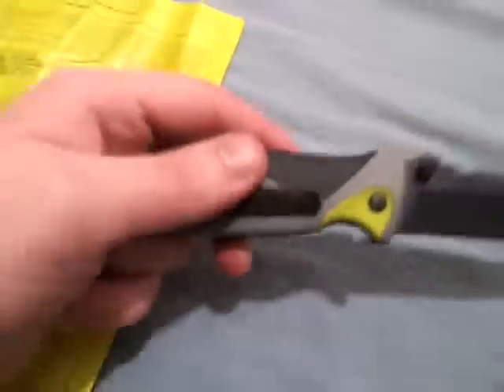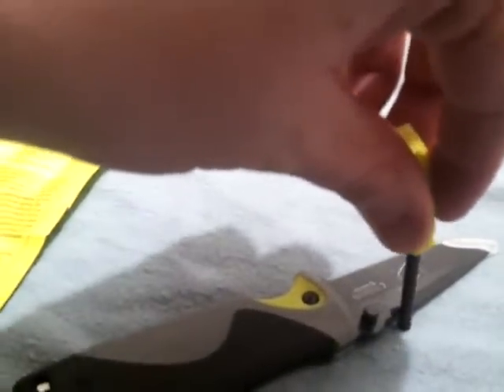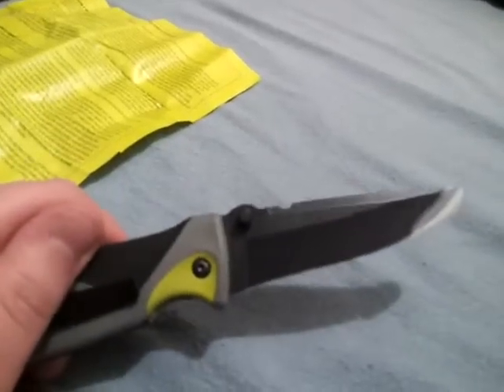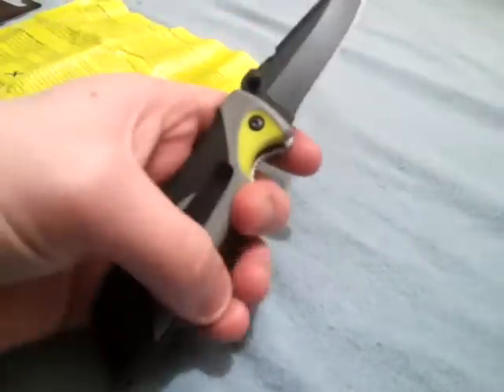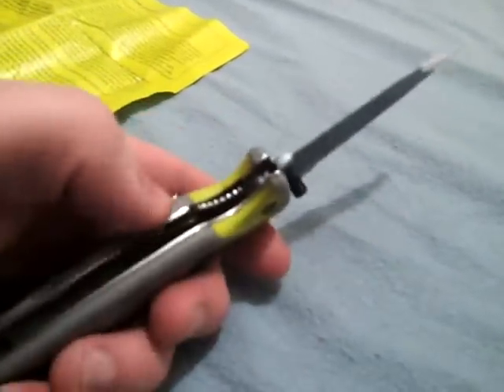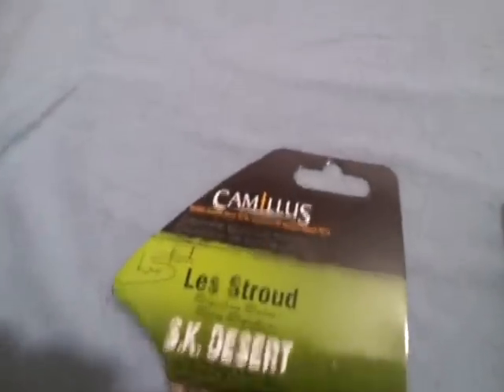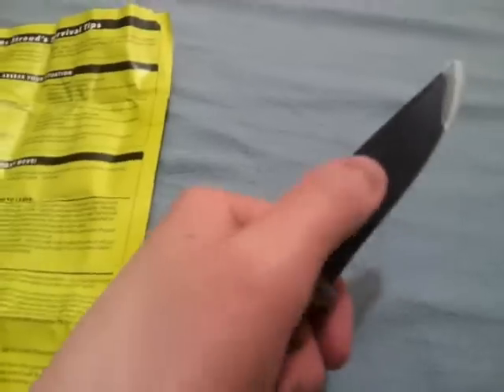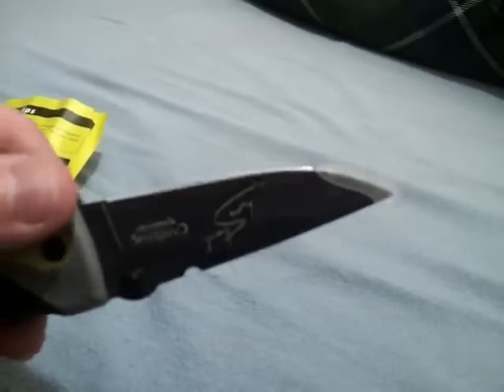Les Stroud S.K. Desert knife review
knife review